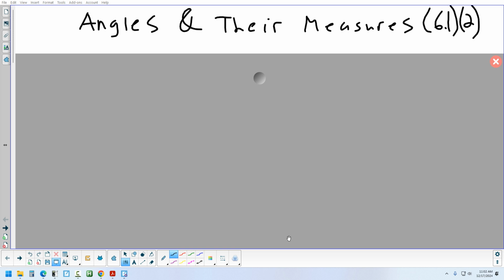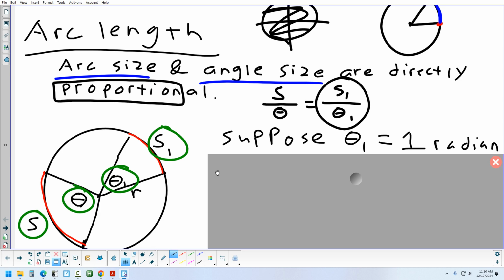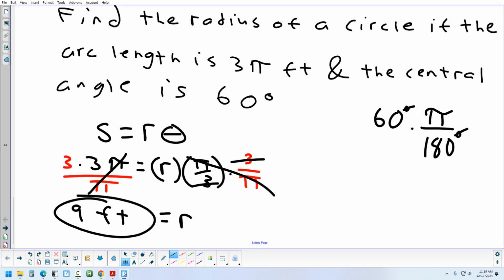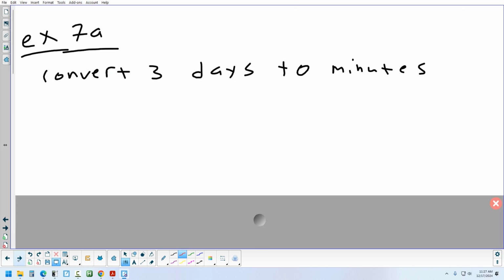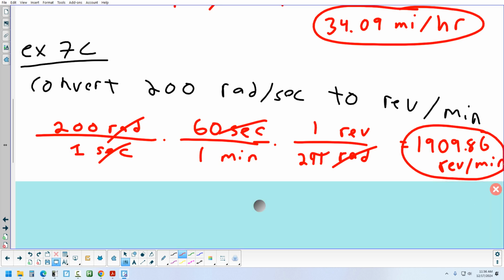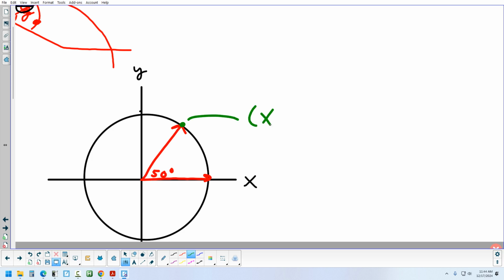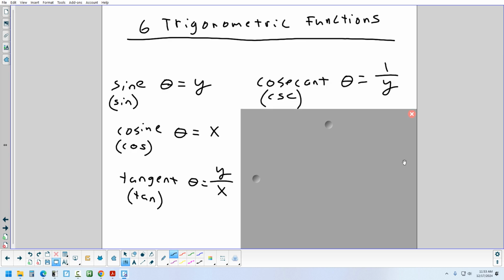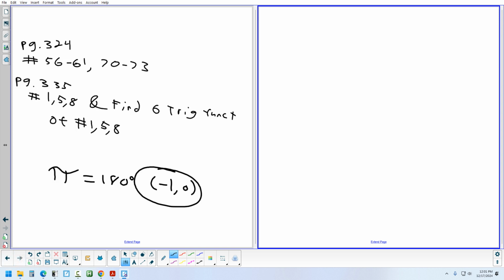6.1(2) & 6.2(1) Angles & Their Measures & Unit Circle 12-17-24